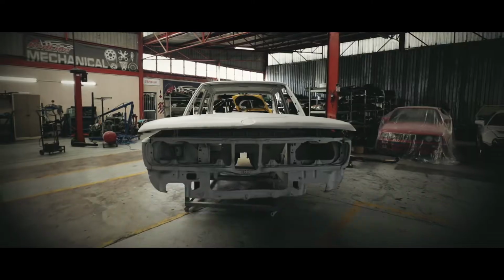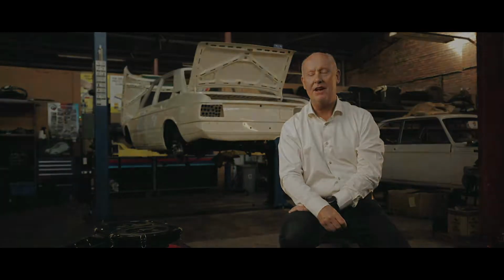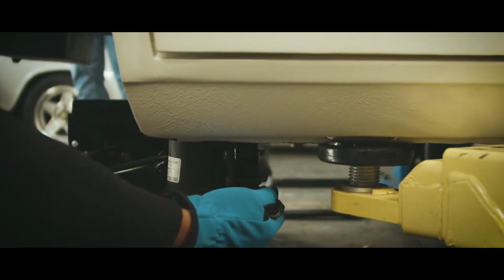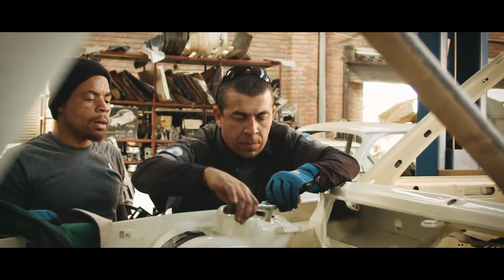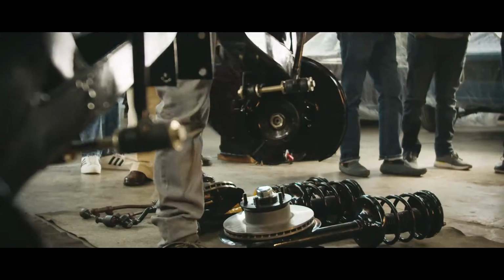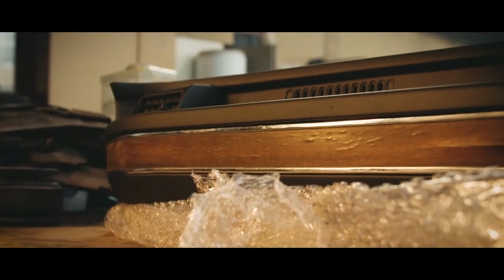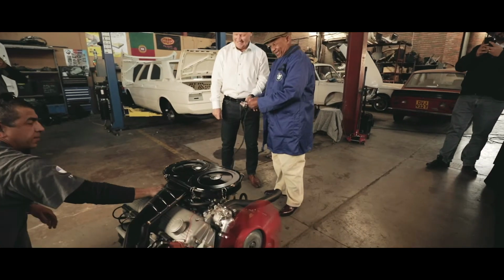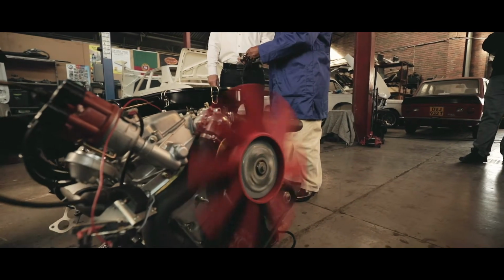Restoring BMW 530 MLE South Africa